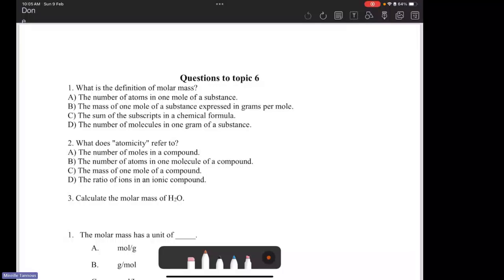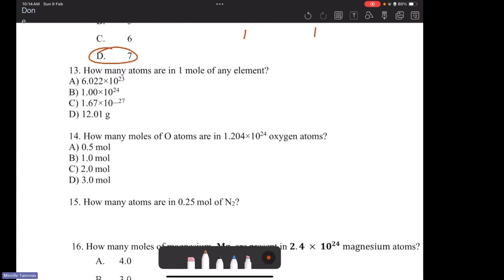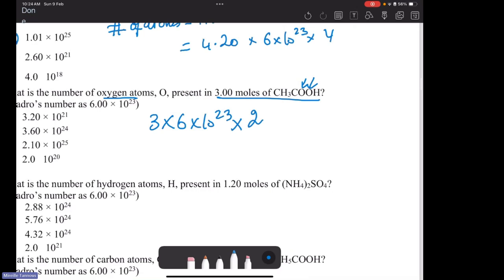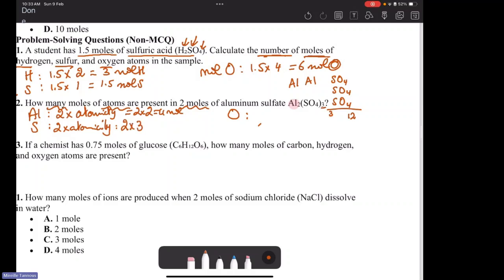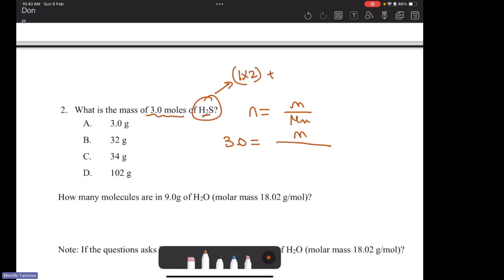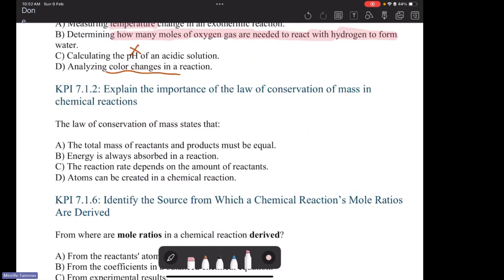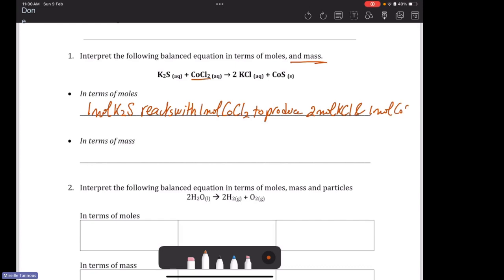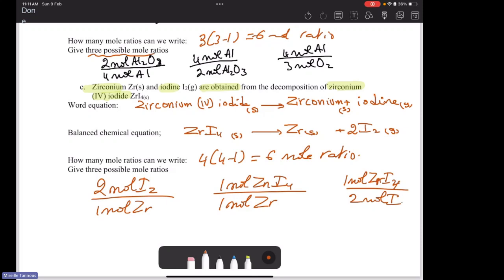calculating the amount of atoms in a molecule & mole ratio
T2 - revision session for the 10 ADV students to prepare them for their SBQ2